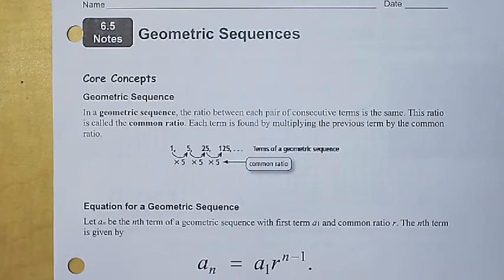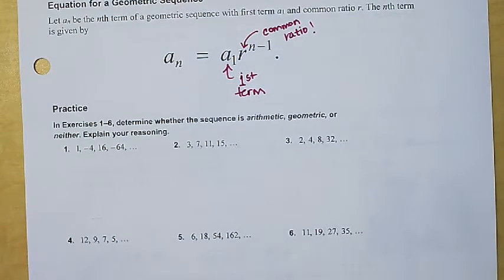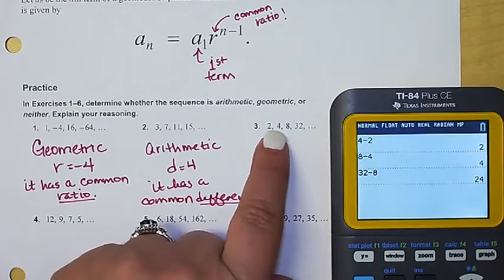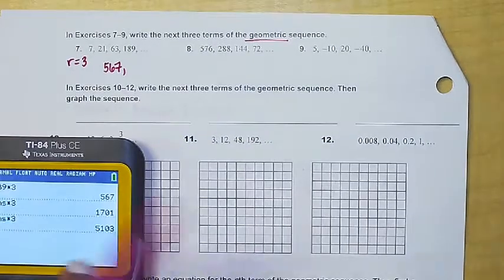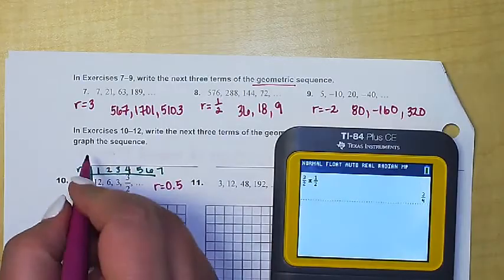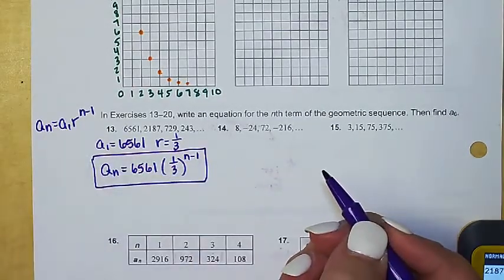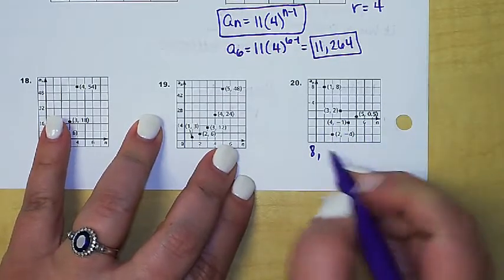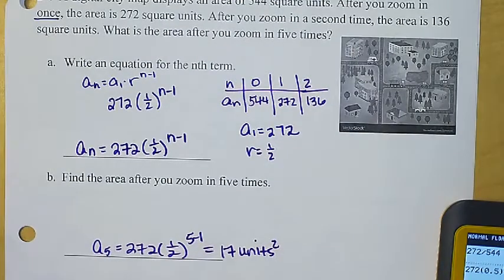6.5 Geometric Sequences